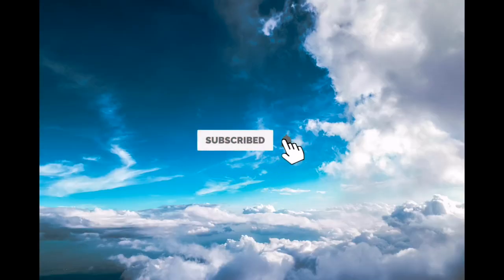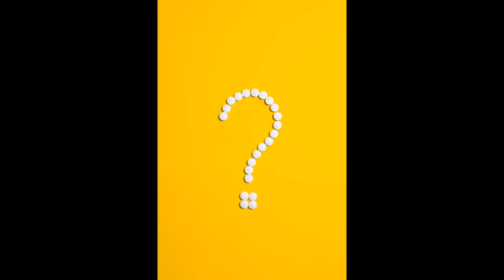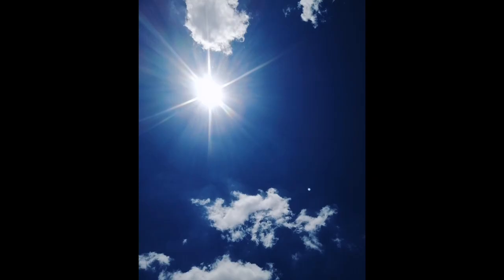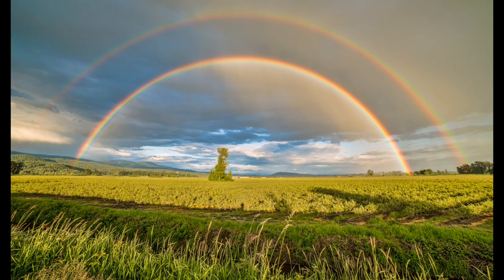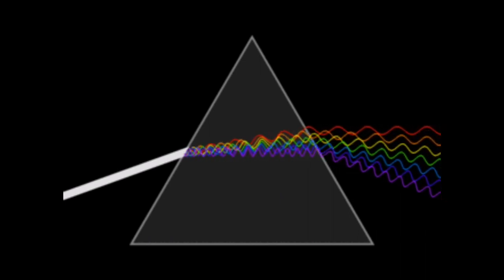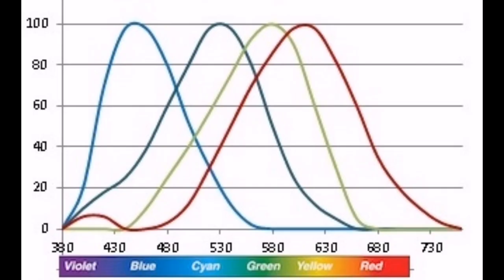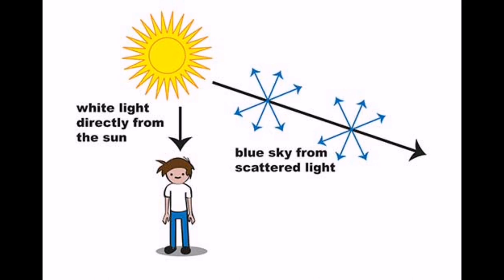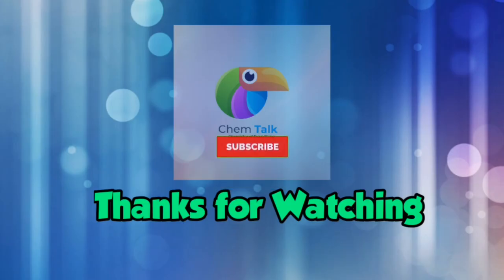Why the sky is blue | World's most asked questions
Why the sky is blue. This is one of the most frequently asked questions by children and sometimes adults too. So don't get panicked, here is the answer.

For more videos like this, click below link.